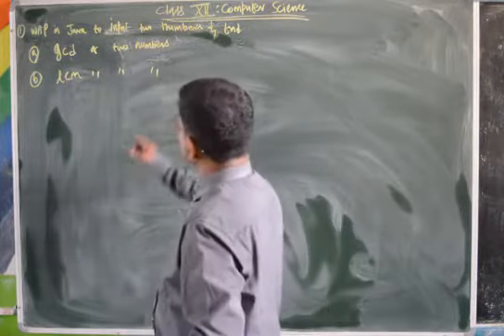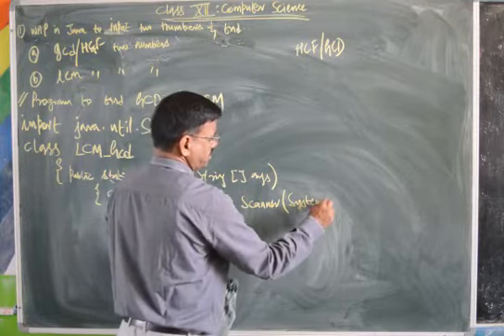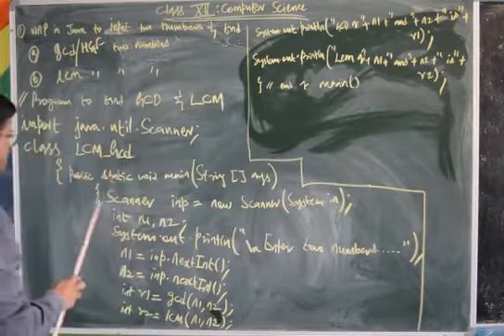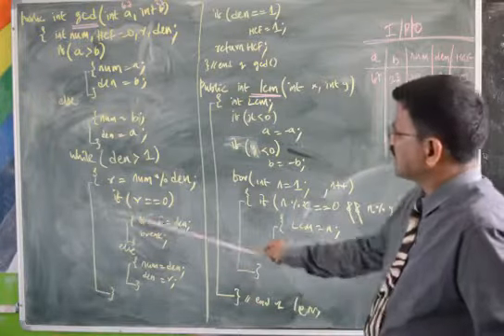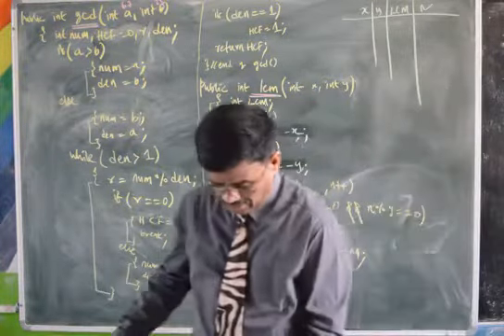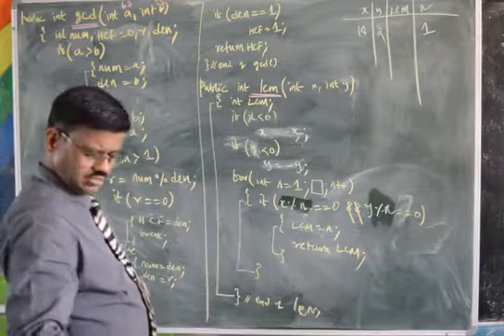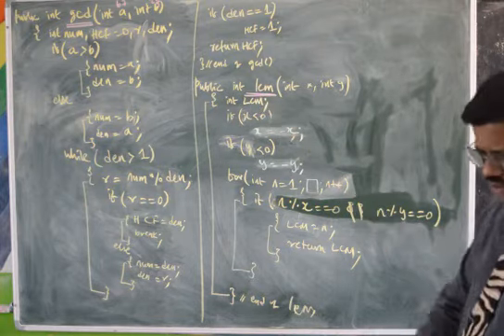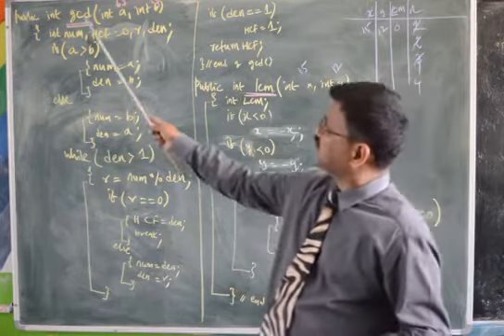CLASS 12 COMPUTER SCIENCE METHODS